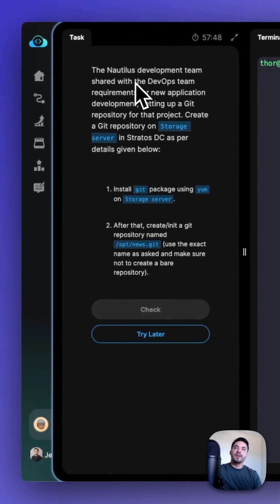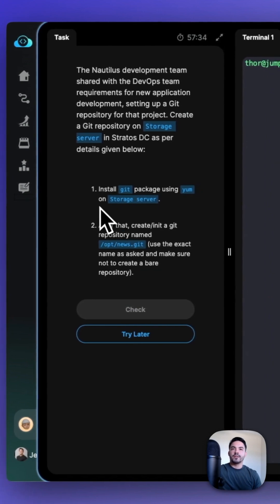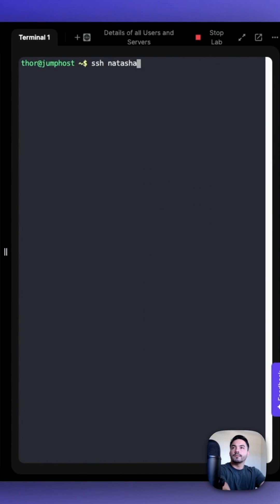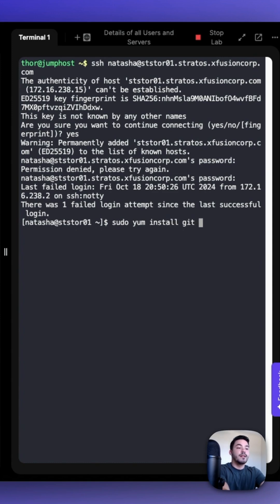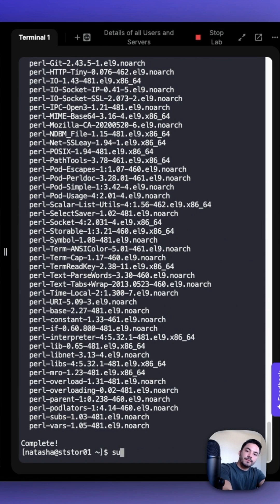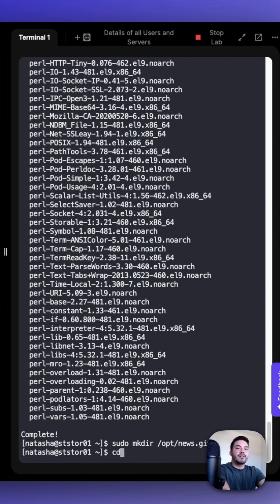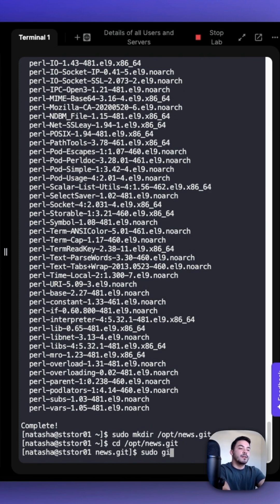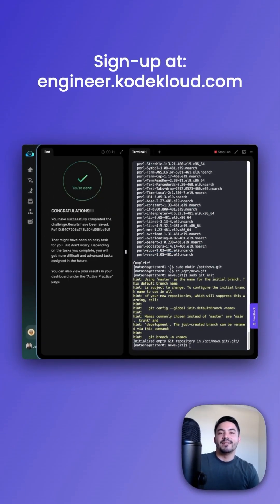Git Install and Create a Repository | Git Tutorial | Git Series #7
In this episode, we guide you through the installation of Git and how to create your first Git repository. Learn the essential commands and best practices to manage your projects efficiently using version control.